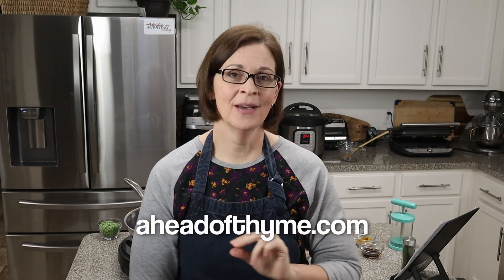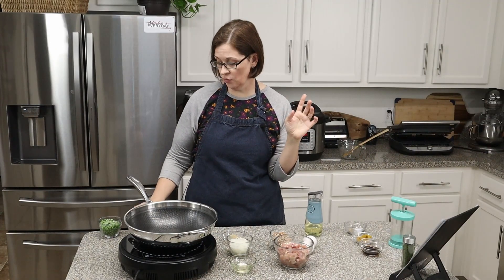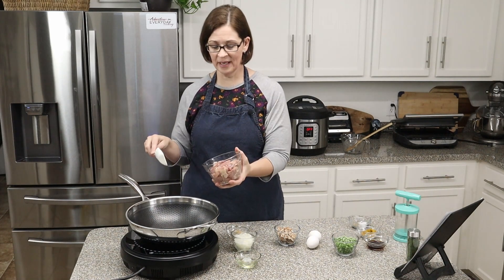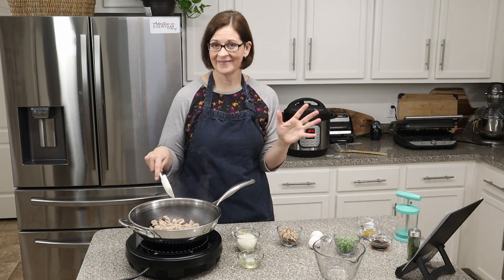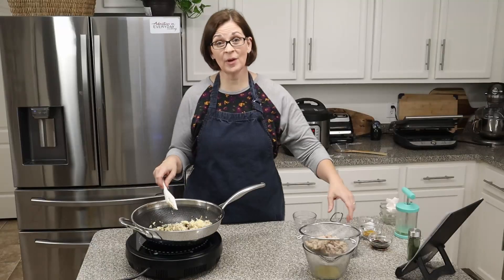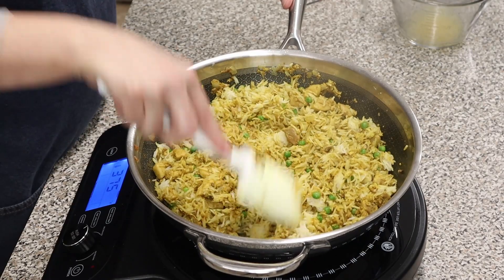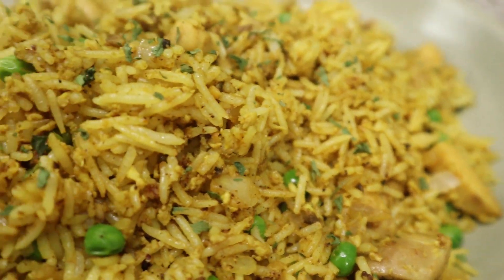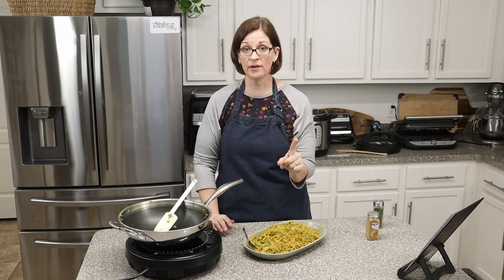Curry used to scare me! Not anymore! Yum!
Recipe Curry has always made me nervous, but when I came across this recipe from Ahead of Thyme, I knew this was something I needed to try! This recipe is so easy and so flavorful (yet mild) that even the most nervous of palates will enjoy it! You definitely need to try it!